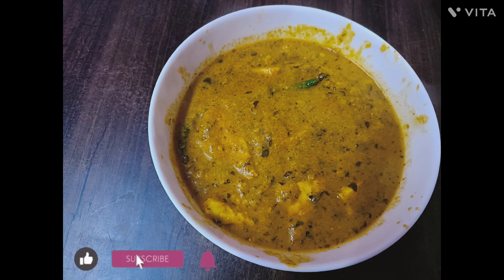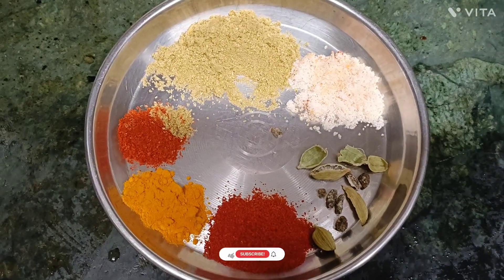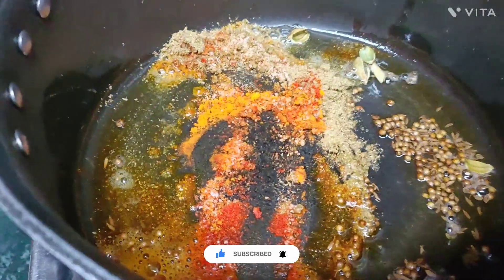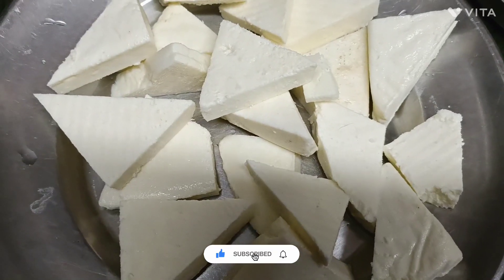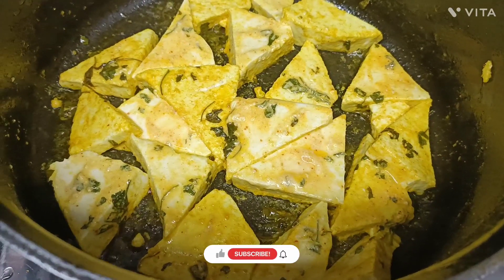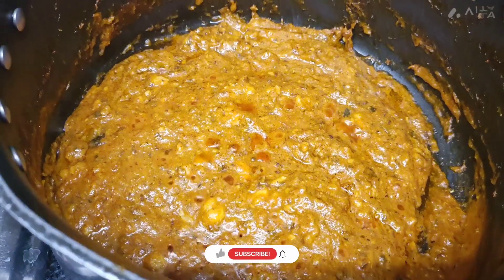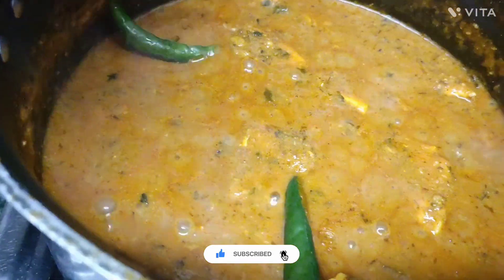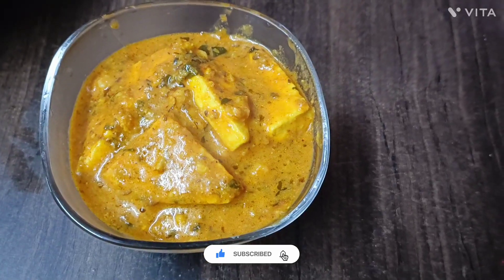Panner Massala |Navratri special | surprise